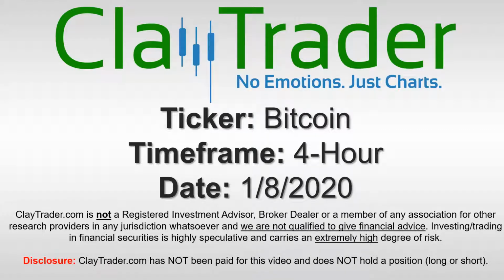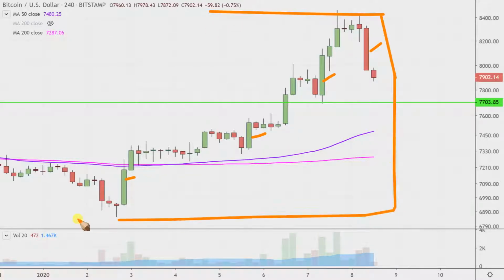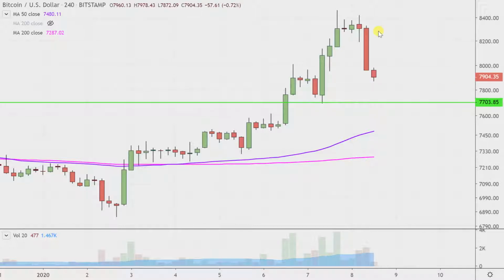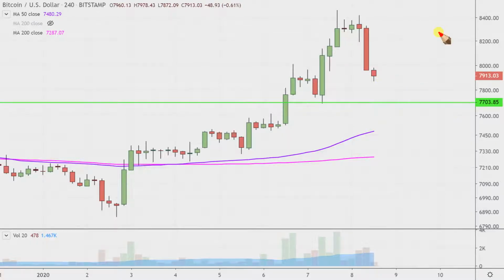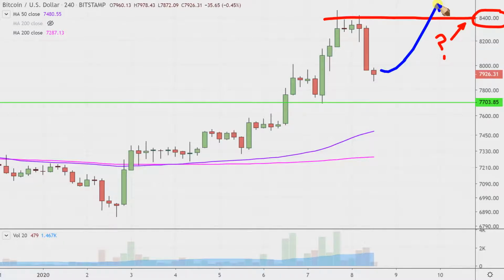Bitcoin Chart Technical Analysis for 01-08-2020